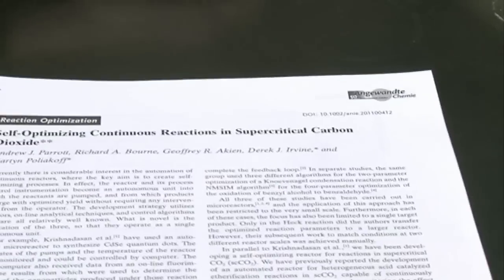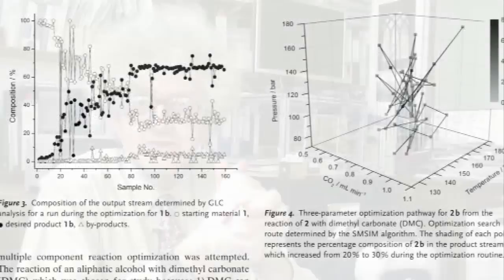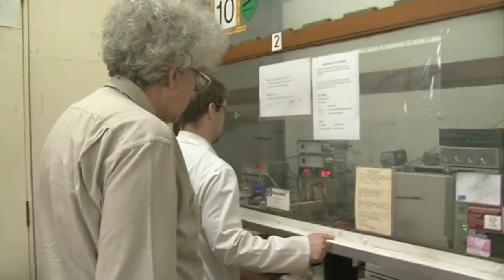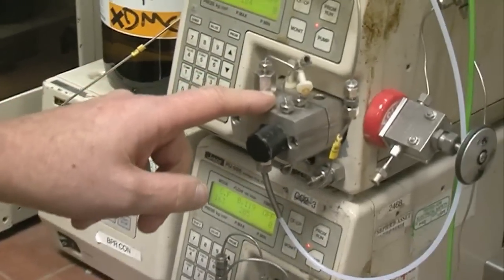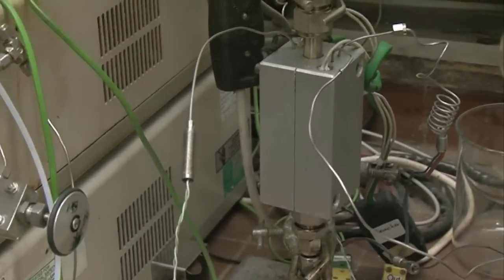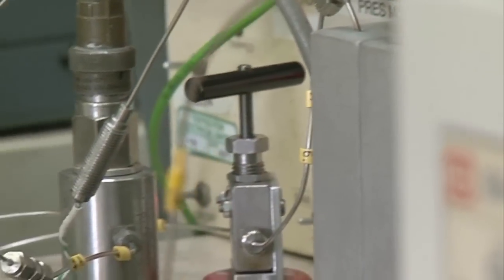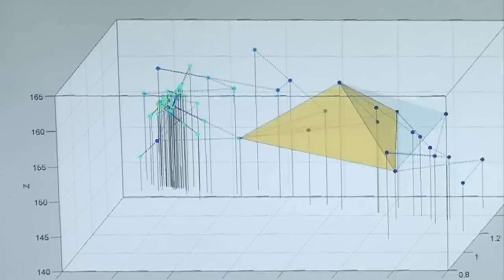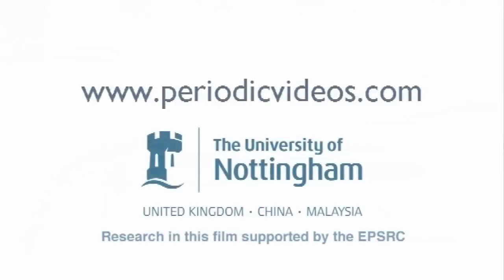Automatic Chemistry - Periodic Table of Videos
The Professor shares some of his own research in the field of self-optimized chemical reactions... Letting a computer do all the "boring" work.

You can download the paper for free until May 31... Details

Research supported by the EPSRC